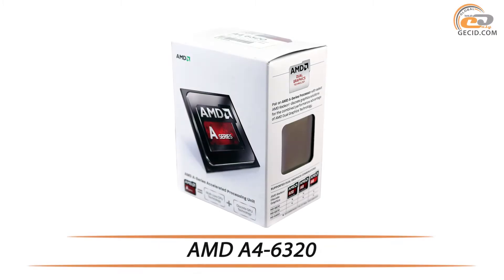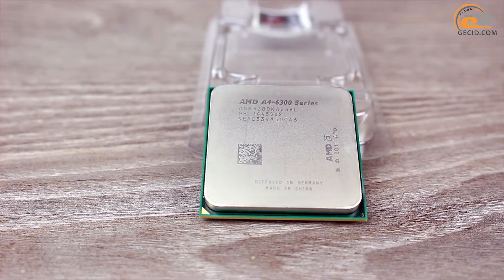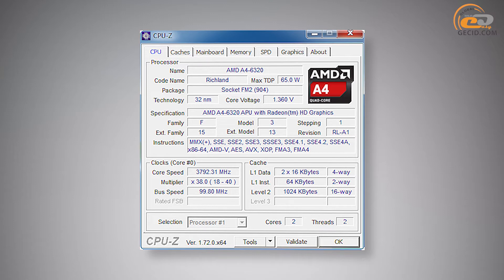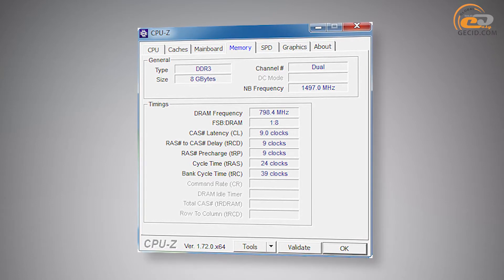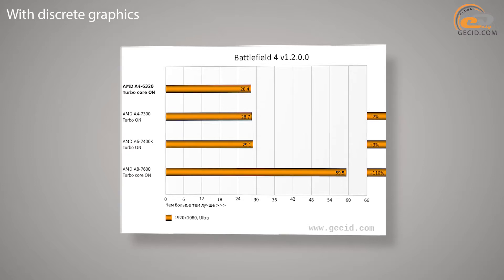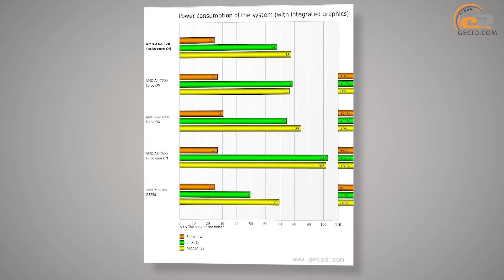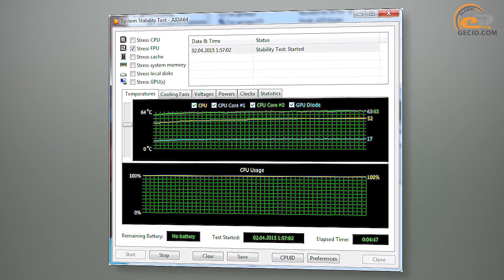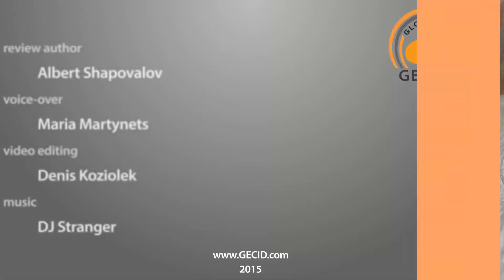APU AMD A4-6320 - Review & Testing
Today we are going to learn and test dual-core processor, equipped with a built-in graphics core and intended to build an inexpensive office or home system.